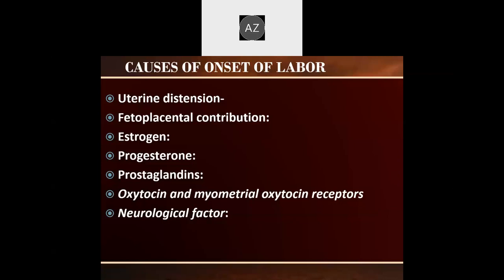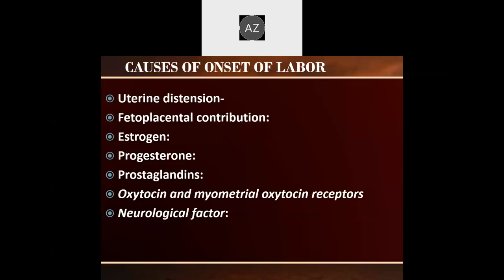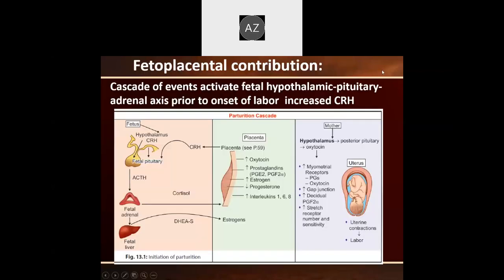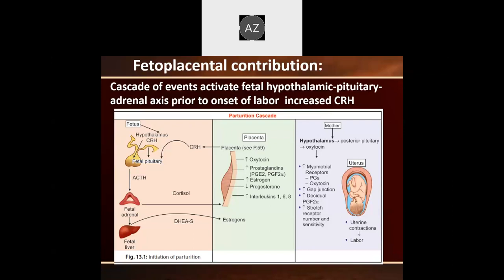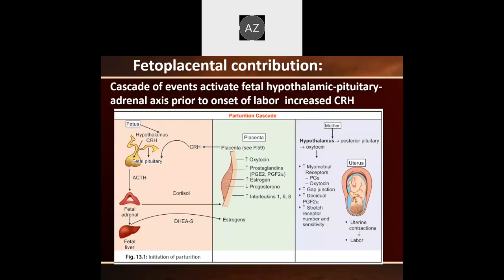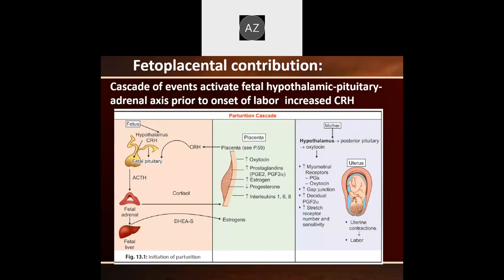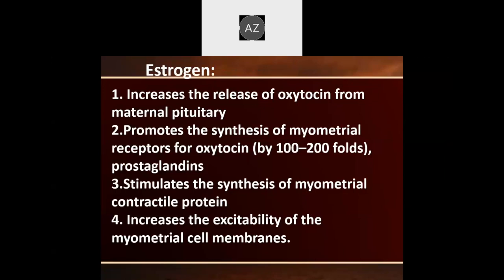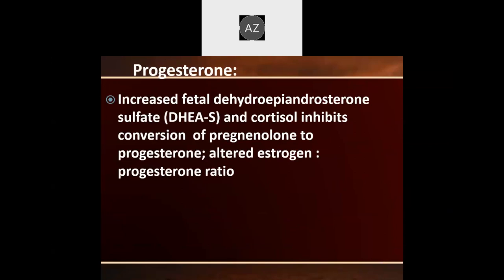CAUSES OF NORMAL LABOUR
DETAILED DESCRIPTION OF THE GENESIS OF LABOUR